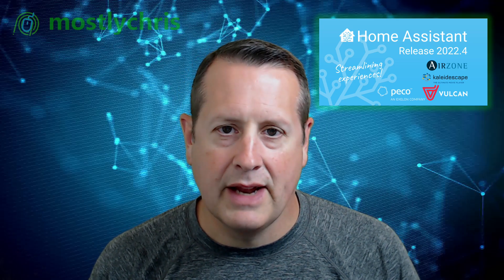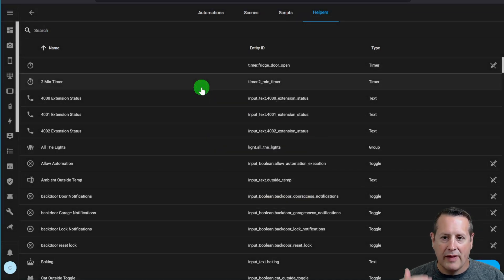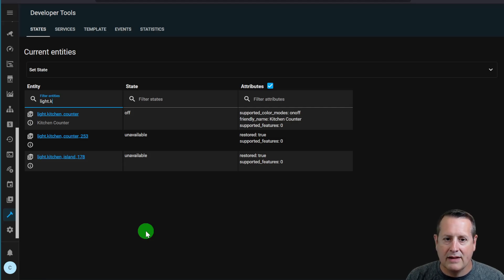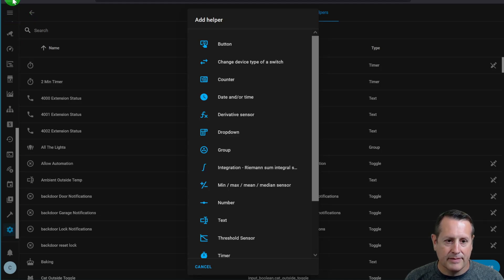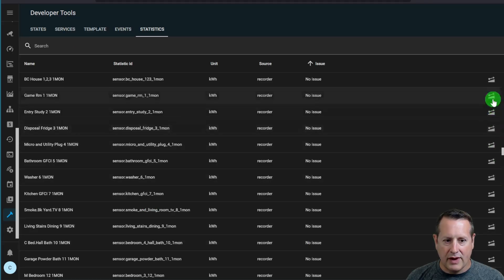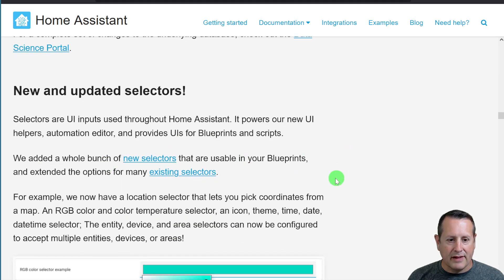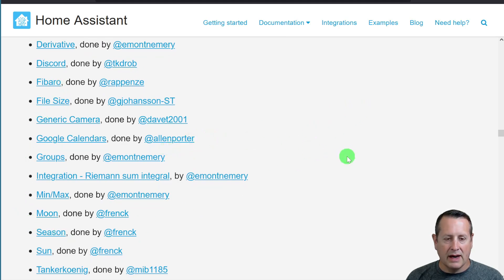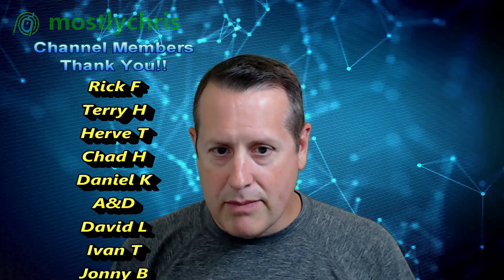Home Assistant 2022.4 Release. My Favorite New Features!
Quick run through of my favorite new features in Home Assistant release 2022.4.

Snail Mail to Send Stuff:
Mostlychris
24165 IH-10 West

00:00 Intro
00:18 Groups
01:29 Switch as X and Other Helpers
03:05 Update Entities
03:59 Unit of Measurement
04:32 Long Term Stats Adjustment
05:35 Performance Updates
06:26 Other Notable Updates
08:31 Wrap Up!